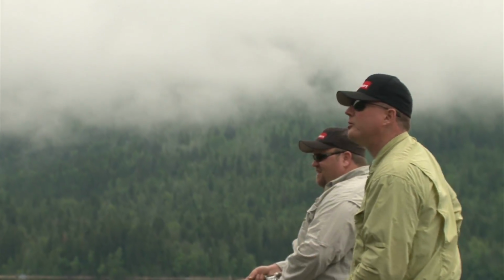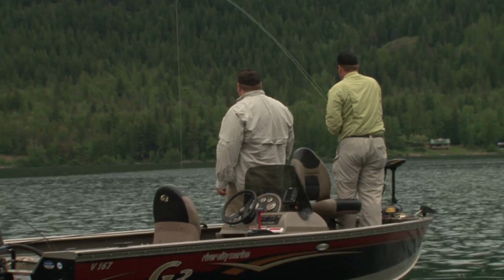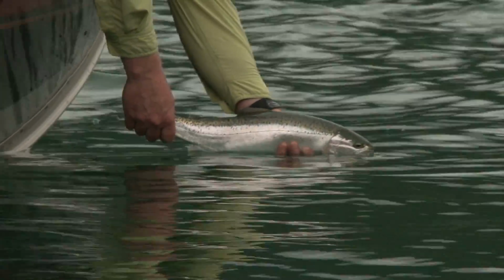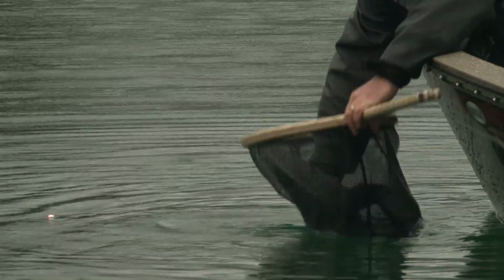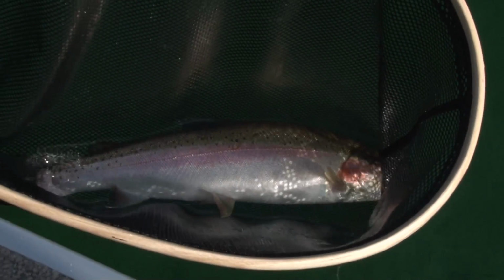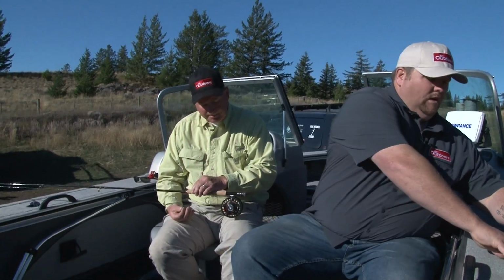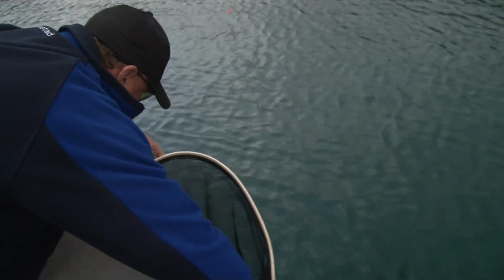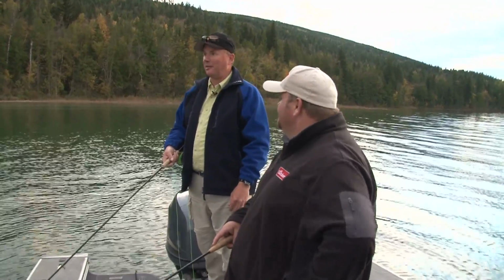Rainbow Trout Fishing on White Lake - BCOSF Season 1, Episode 11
Host Mike Mitchell fishes with co-host Phil Rowley in the spring and the fall on the clear waters of White Lake. They can see the rainbows but will they catch them?